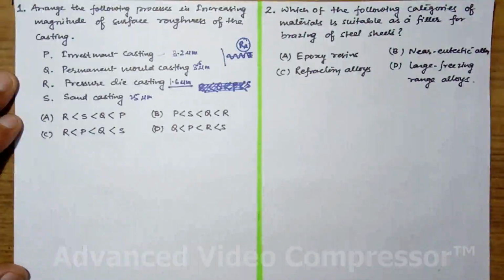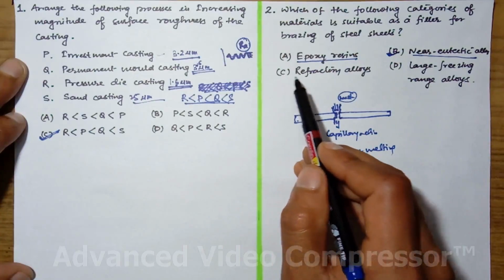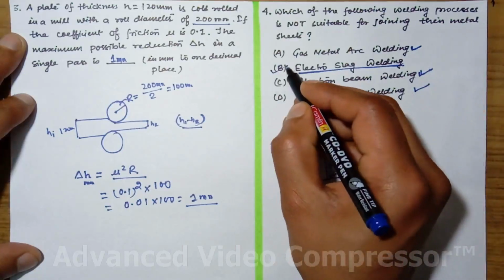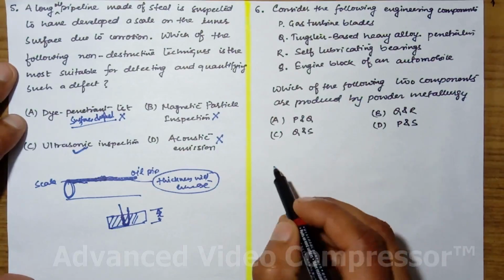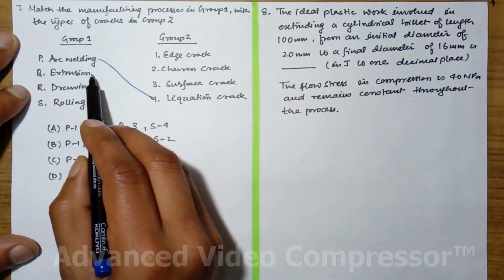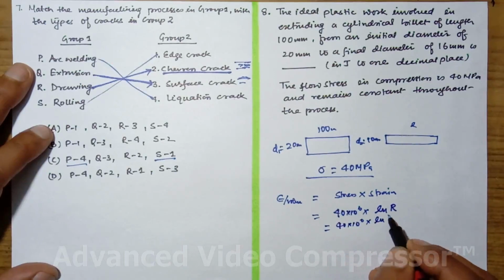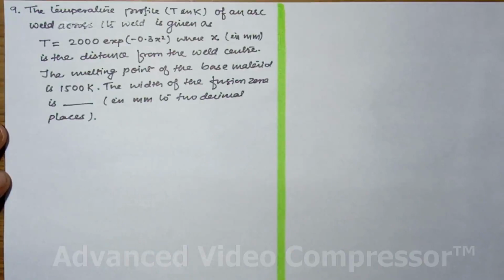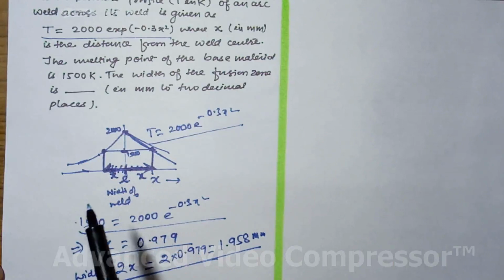GATE 2018 Manufacturing processes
00:00 Casting methods
01:55 Filler in brazing
04:08 Maximum possible reduction cold rolling
05:36 Welding processes
07:00 NDT
10:10 Powder metallurgy
12:41 Match type welding methods
15:49 Extrusion plastic work
18:58 Upset forging pressure diagram